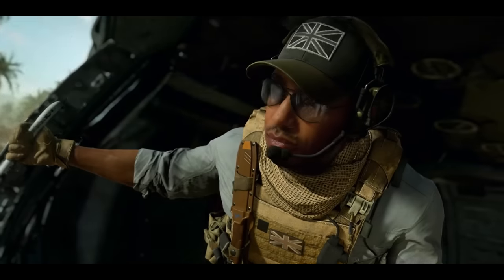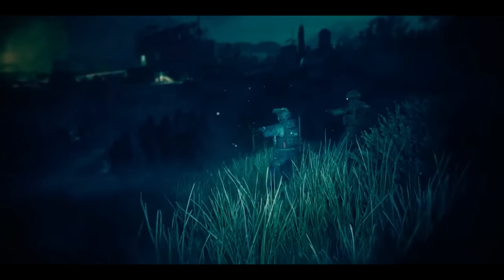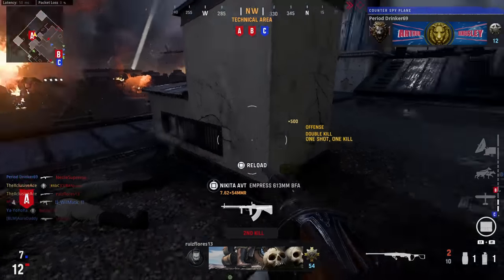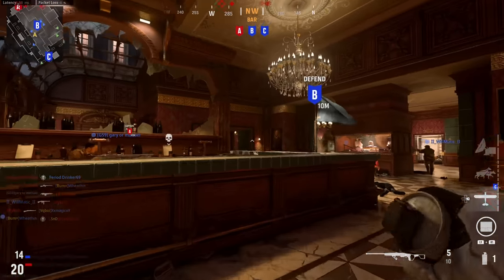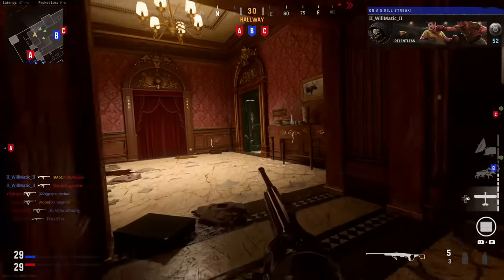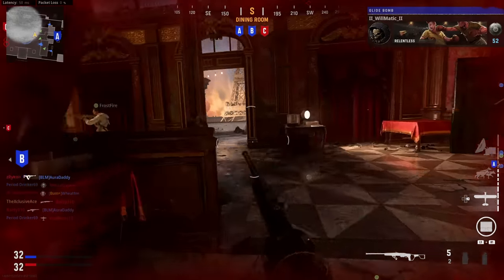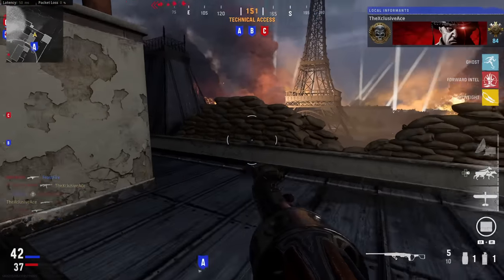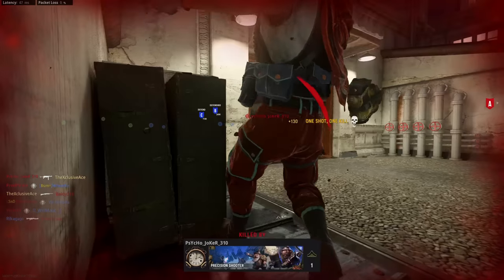Will Modern Warfare II have Destruction in Multiplayer?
Destructible environments were a big feature for Call of Duty Vanguard's multiplayer and many people have been wondering if this would be returning in Modern Warfare II. Today I'm here to share the answer direct from the developers as well as my opinions on this. What do you think about the dev's statements about destruction in MWII?